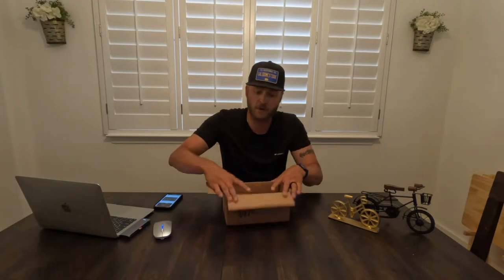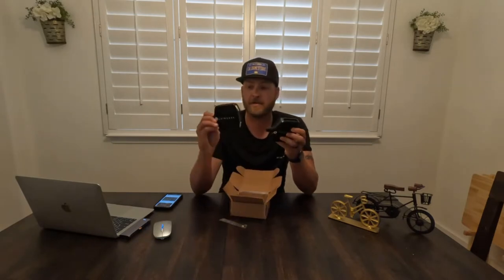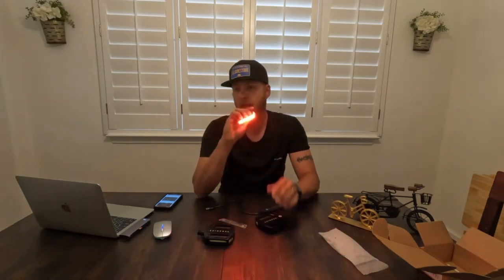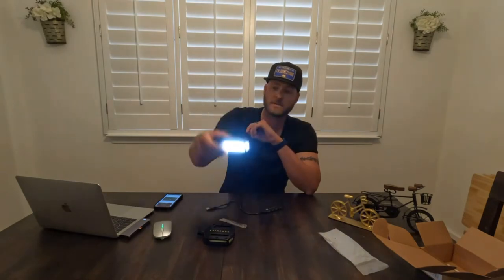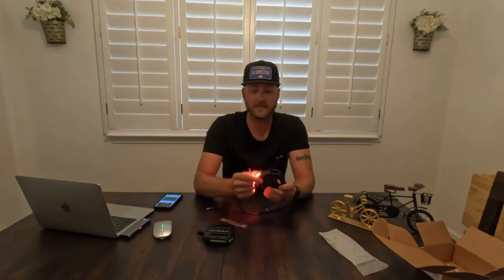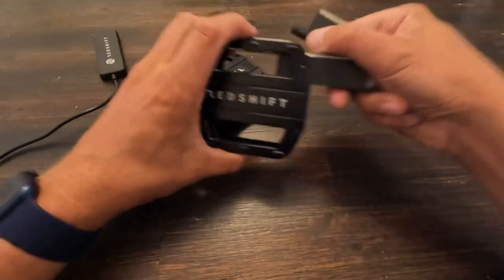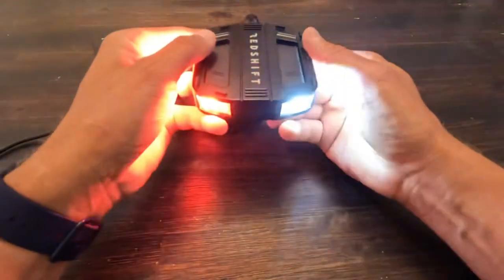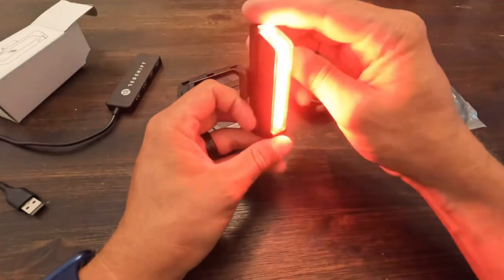Best Arclight Pedal Review from RedShift Sports 🚦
Advanced pedals to provide the maximum safety to the rider during those evening spins.